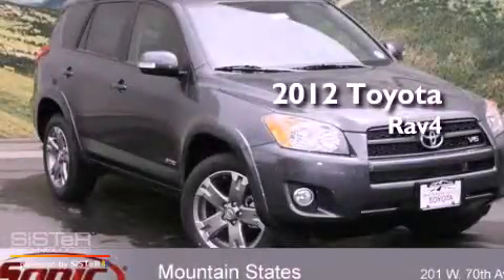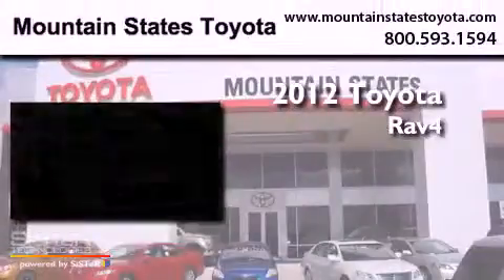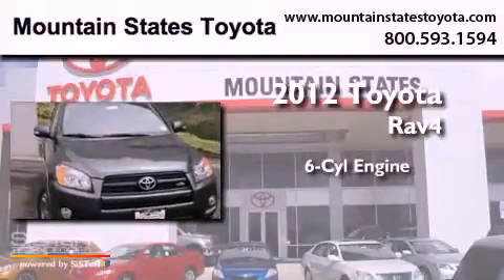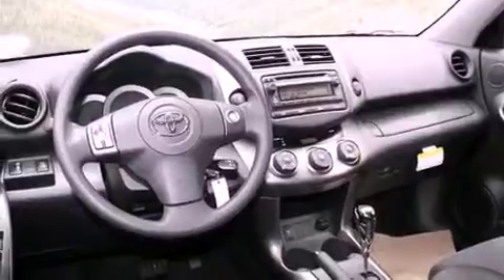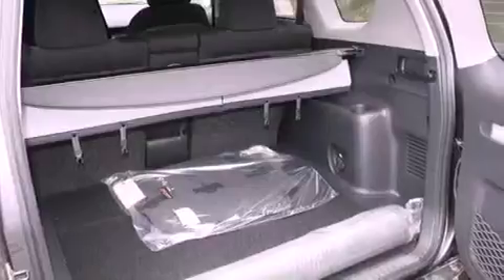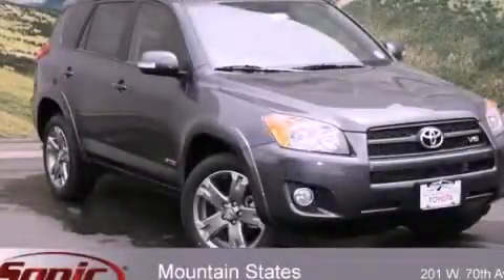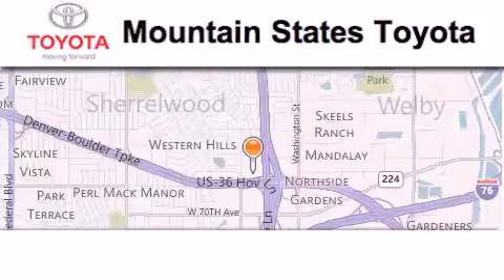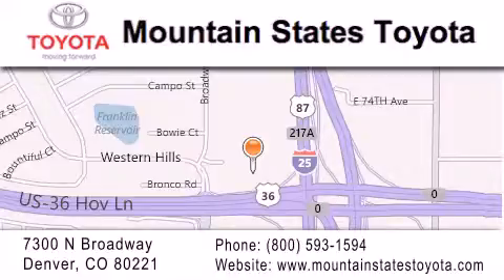2012 Toyota Rav4 Denver CO 80221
Year : 2012
 Make : Toyota
 Model : Rav4
 Engine : 3.5L V-6 cyl
 Trans . : 5-Speed Automatic
 Exterior : Magnetic Gray Pearl
 Miles : 10

 201 W. 70th Ave.
 Denver , CO 80221
 2012 Toyota Rav4 Denver CO